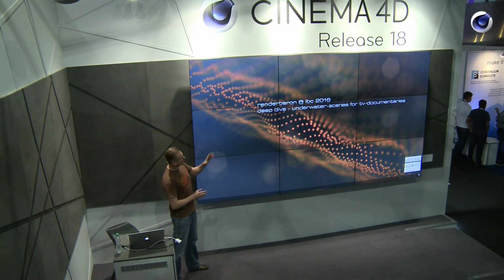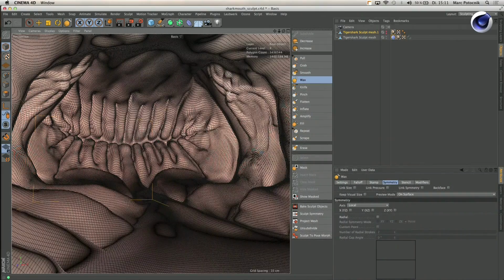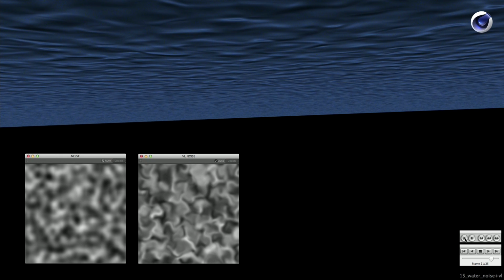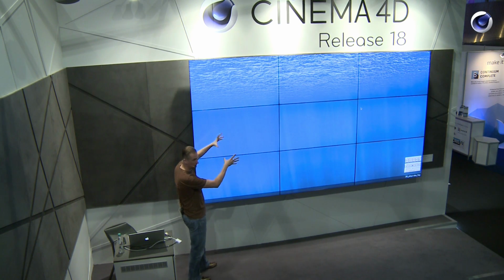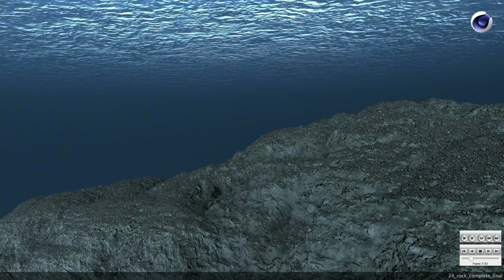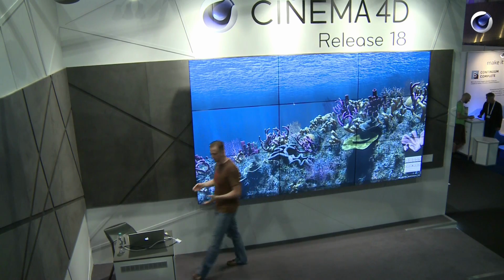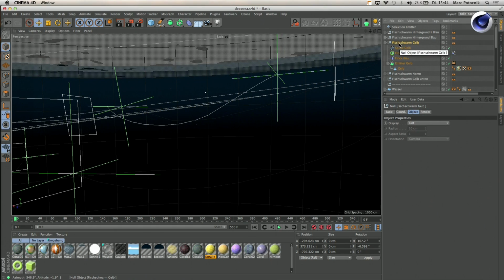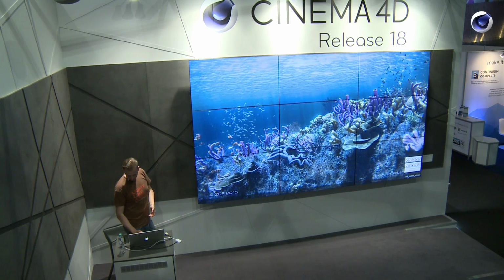Deep Dive – Underwater scenes for TV documentaries / Marc Potocnik (renderbaron)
Underwater scenes require a broad variety of 3D skills, especially when they have to unify a highly realistic look and the purpose of explaining scientific subjects to a TV audience. Procedural landscaping, dynamic shading & lighting, particle animation of swarms and getting all of that done in a tight timeframe some of them. Marc Potocnik, owner and founder of German animation studio renderbaron breaks down some recent work for German television and takes you on a deep dive beneath the sea with Cinema 4D.